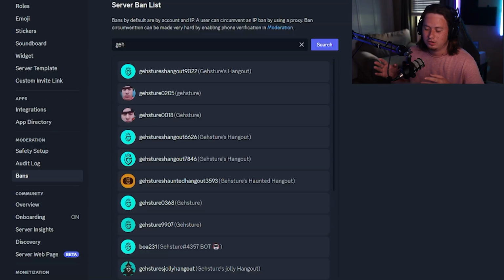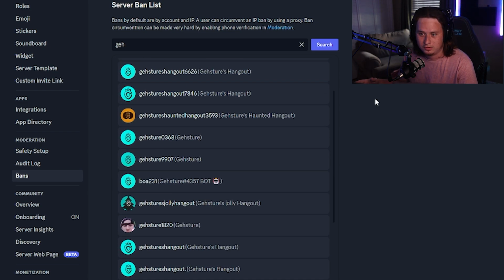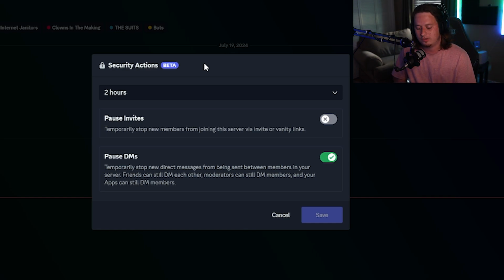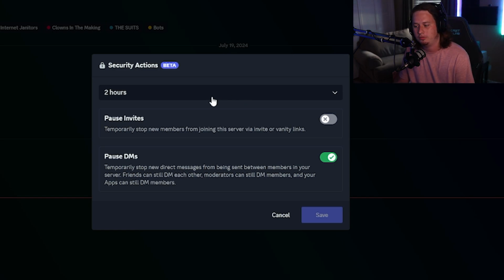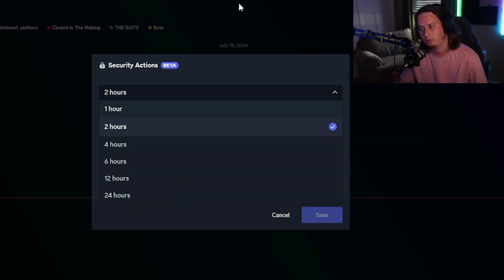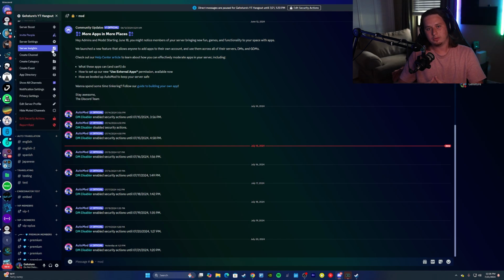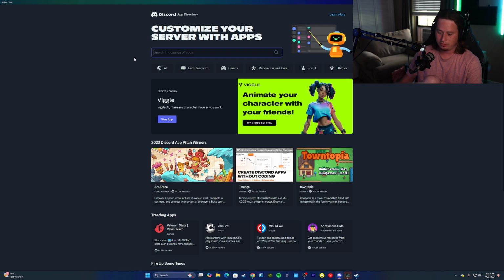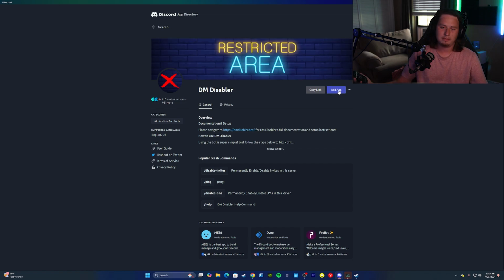How to STOP Discord Scam DMs in your Discord Server!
Discord DM Scams where users will either impersonate the Owner/Staff, or just straight up send out scam DMs under random accounts, has been a HUGE problem on discord. For the longest time, the only way to fix it was a manual process you would have to do DAILY, or, prompt your users to setup their account so mutual server members can't DM them.

Well today, I have found a bot that will automatically block mutual member DMs in your server every day for you, and this video will show you how to set it up!

💸 Monetize Your Discord Server with Whop!

My Gear:
►PC Specs: